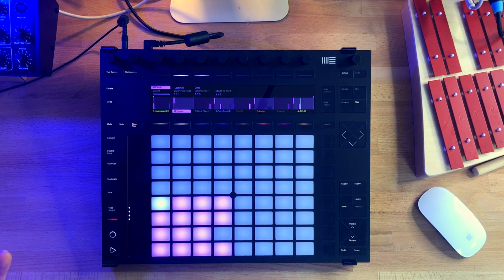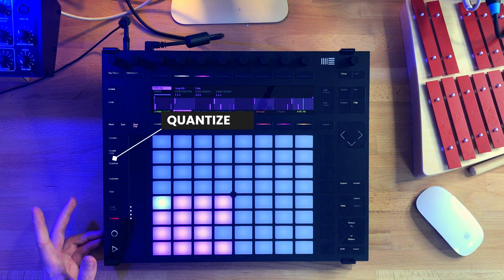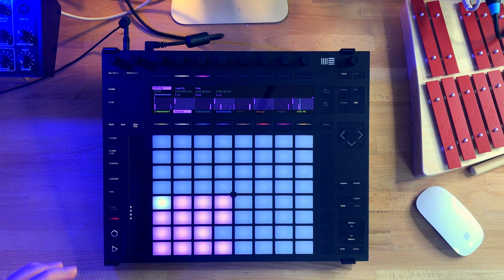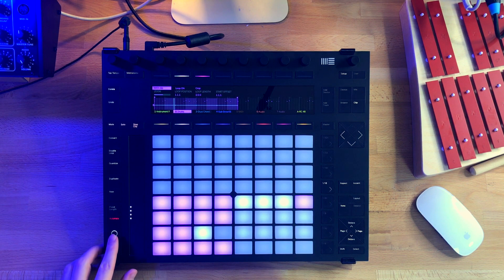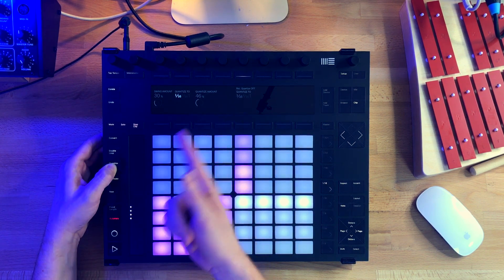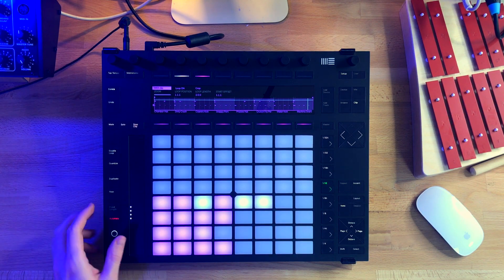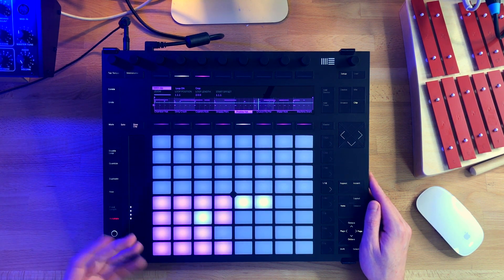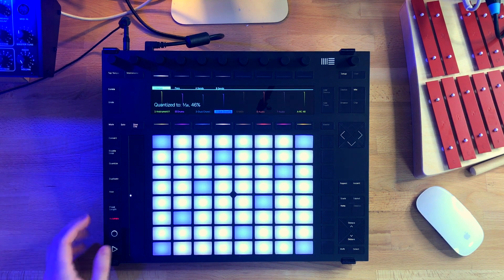Step-by-Step Guide to Programming Hip-Hop Drums on Push 2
In this video I'm showing you the basics of drum programming with Ableton Push 2. I cover both real-time recording and step sequencing, with quantize, swing, deleting notes, note repeat, 16 levels velocity, probability, etc.

0:00 Intro
0:57 Real-time Recording
2:00 Quantize & Swing
4:12 Changing Velocity of Recorded Notes
5:30 16 Levels Velocity
6:30 Deleting Notes
7:55 Adjusting Volume of a Single Drum Pad
8:51 Note Repeat & Swing
10:06 Step Sequencing
12:26 Probability